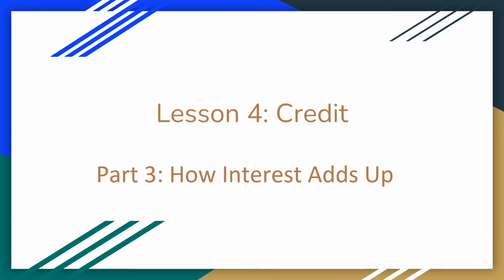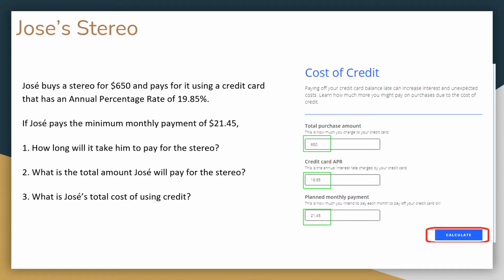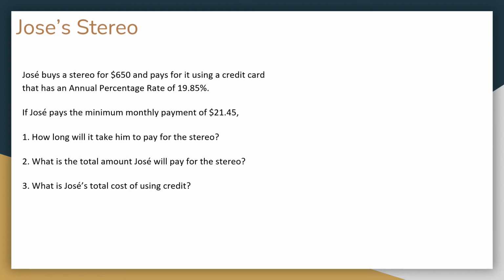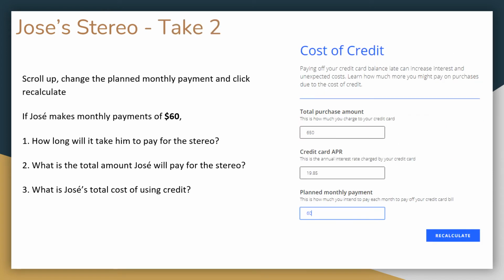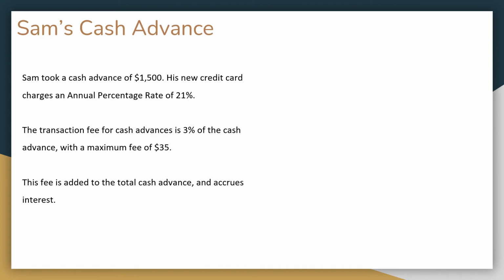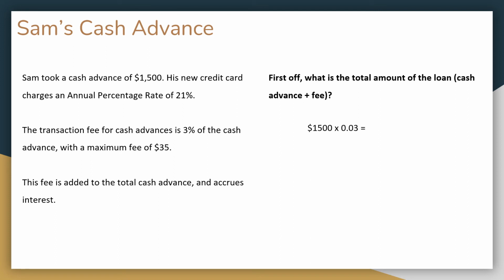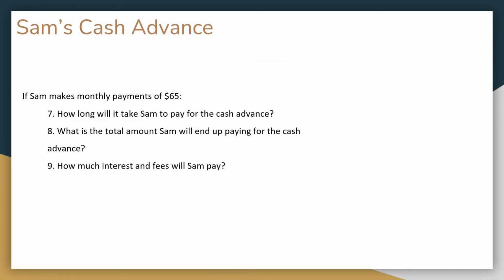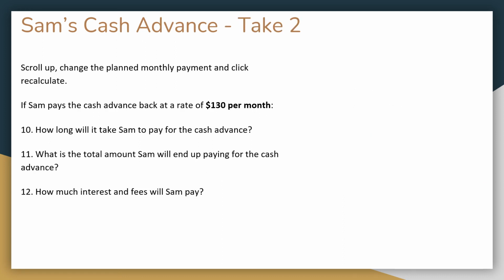How Interest Adds Up